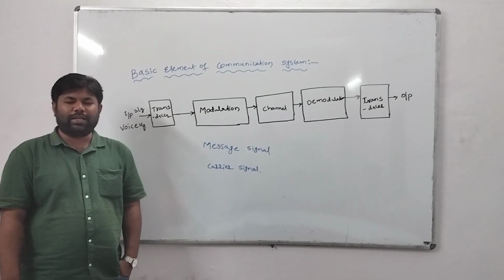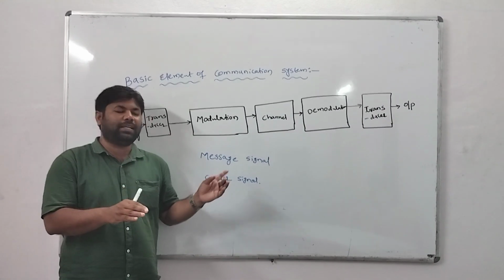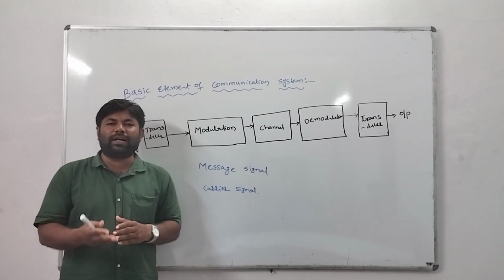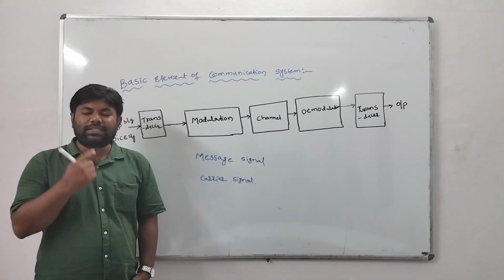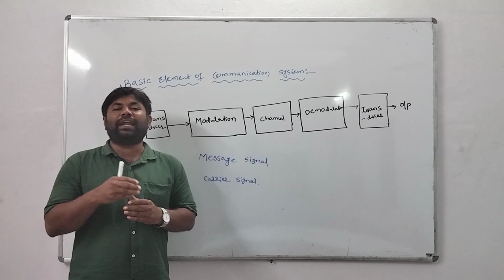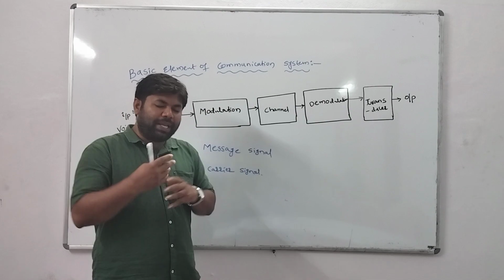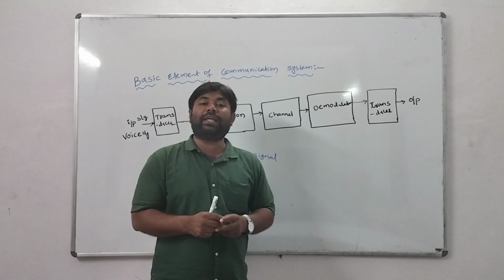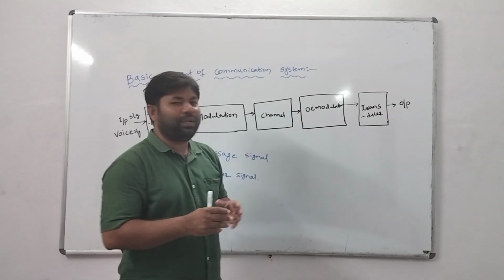communication system class 1